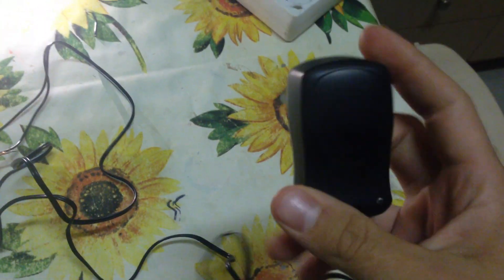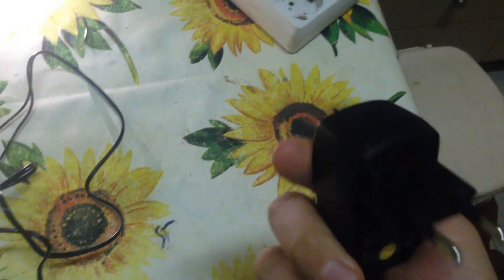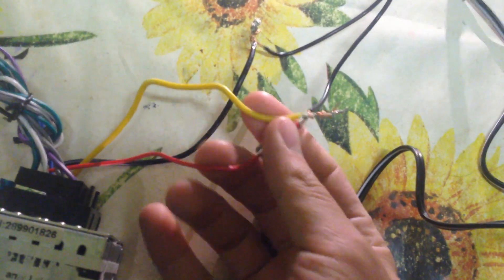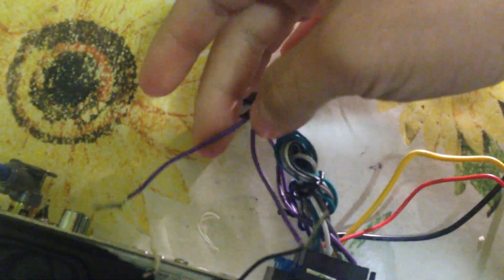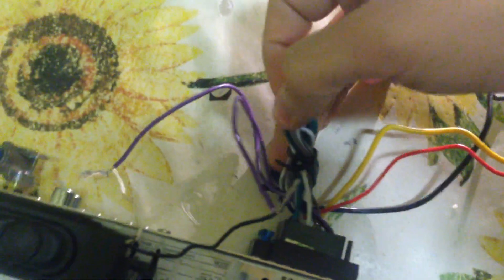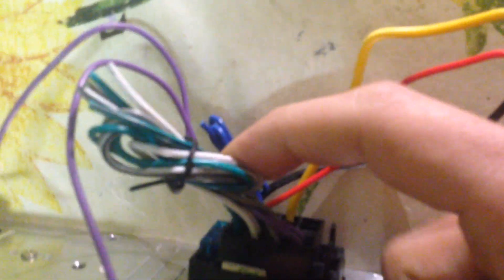car stereo at home with ANY 12 V SUPPLY !!!!!! NO PSU no fake !!!!!!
you dont need to buy psu to do this you cn do it very EASY with any 12 volt supply , it works verry well SHORT VIDEO